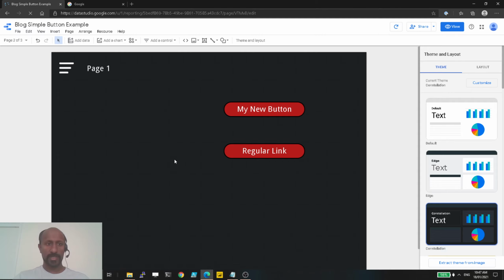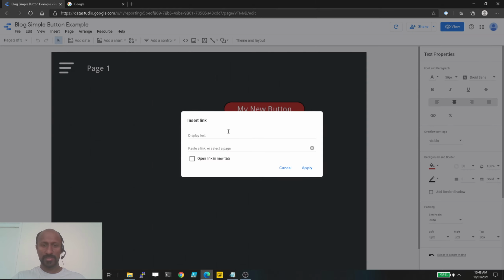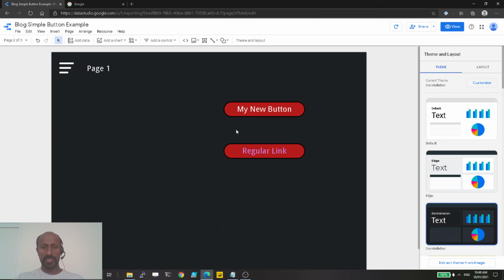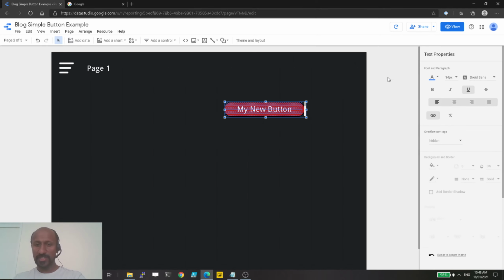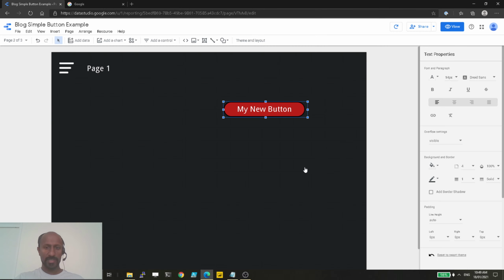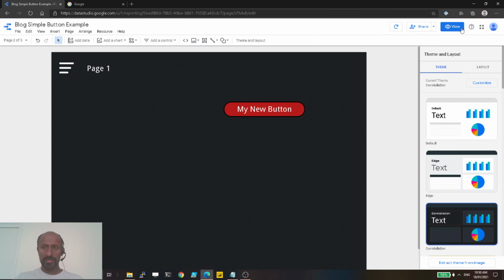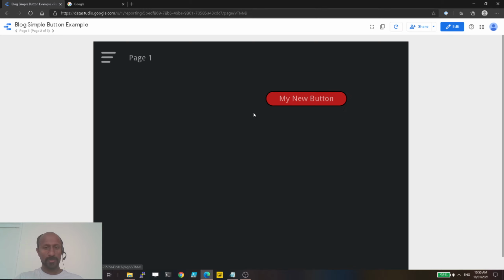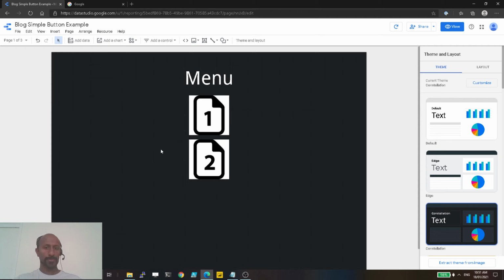How to create a simple button in Google Data Studio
How to create a simple button in Google Data Studio, to help users to navigate through your reports in an appealing interface.

Please refer to a more detailed blog here .